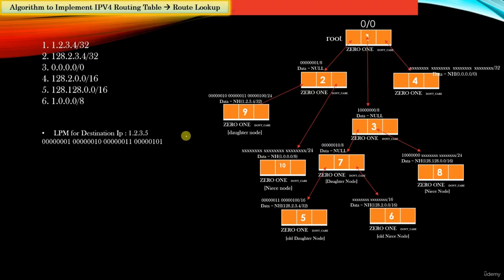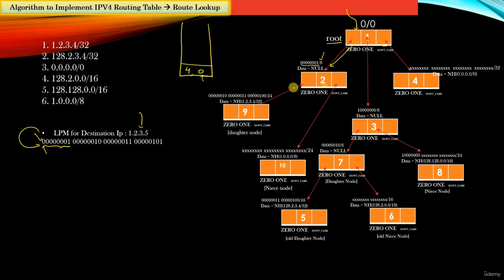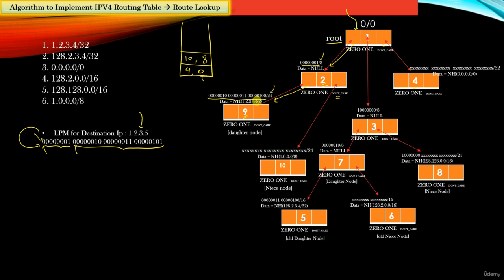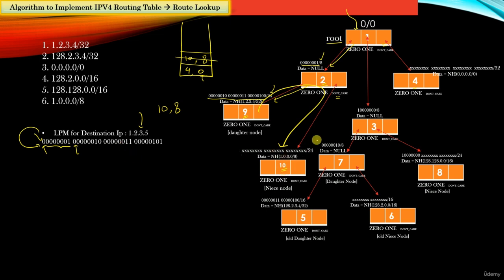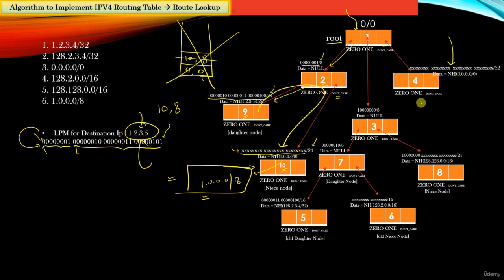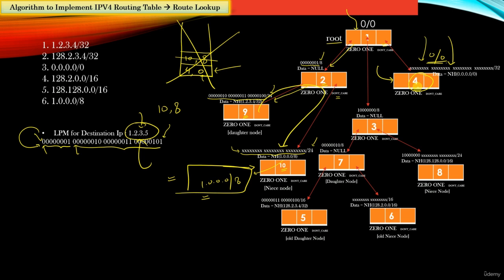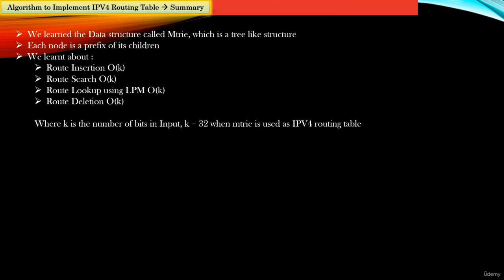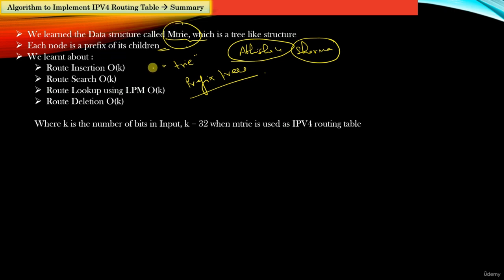Route Lookup Example 2